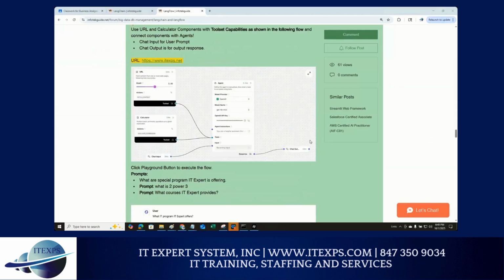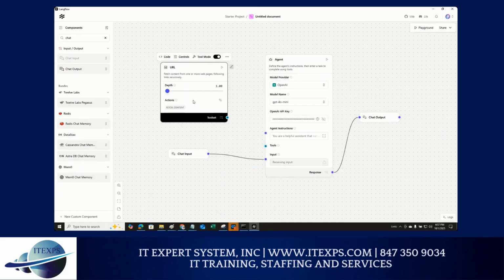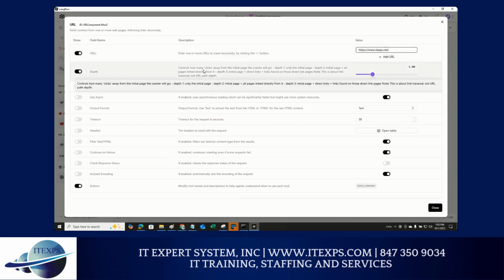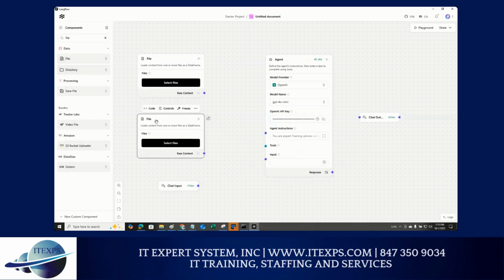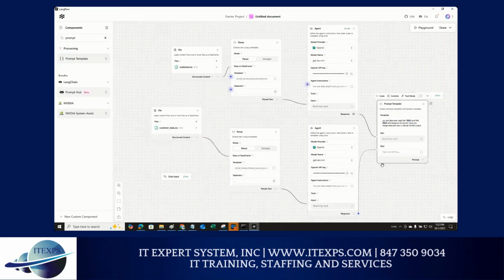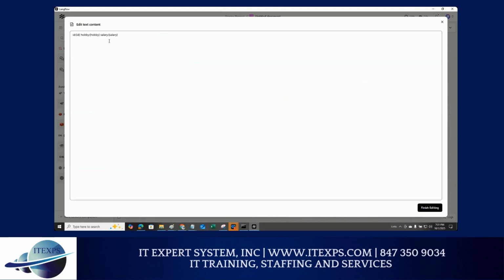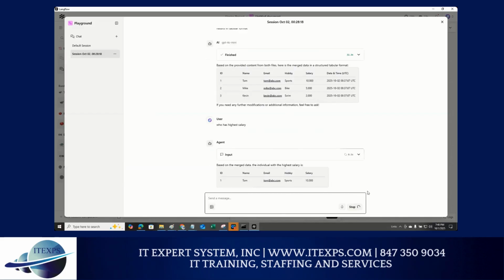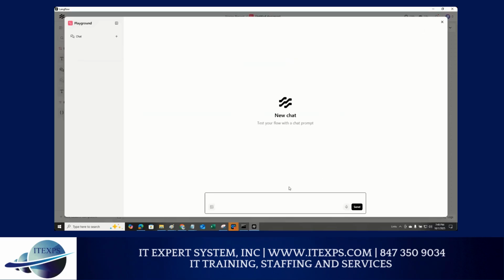Building Agentic AI with Langflow – Part 2 Hands On Lab | IT Expert System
Corporate Training
Business Strategy
Change Management
Risk Management